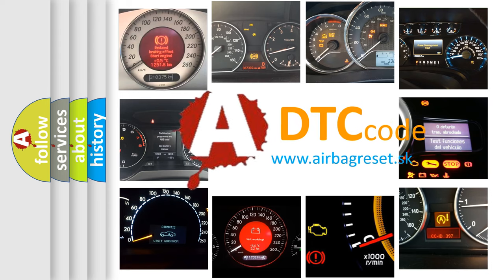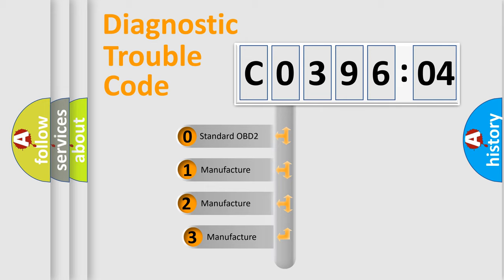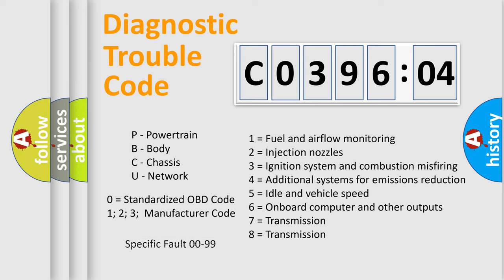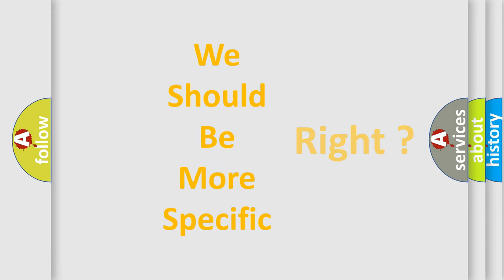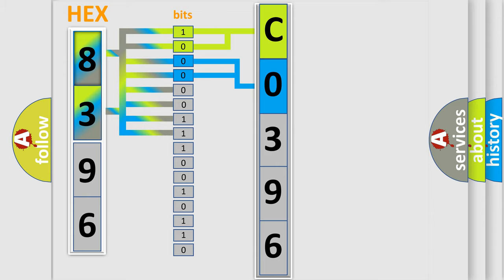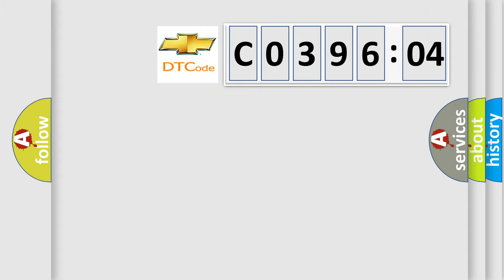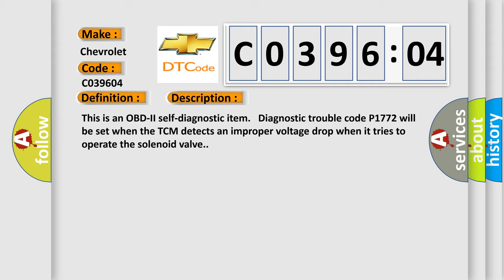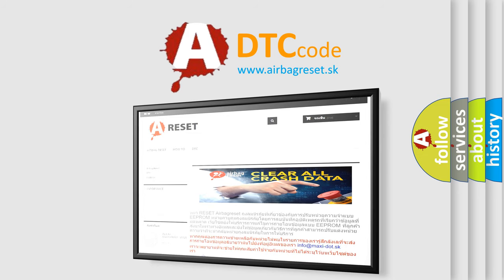DTC Chevrolet C0396-04 Short Explanation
Contents:
0:21 Basic DTC analysis according to OBD2 protocol standard.
1:48 Insight into programming
2:58 A diagnostically understandable description of the Diagnostic Trouble Code
3:05 Basic error definition

Make:
Chevrolet
Code:
C0396 04
Definition:
Low Coast Brake Solenoid Valve
Description:
This is an OBD-II self-diagnostic item. Diagnostic trouble code P1772 will be set when the TCM detects an improper voltage drop when it tries to operate the solenoid valve.
Cause:
 Harness or connectors - The solenoid circuit is open or shorted. Low coast brake solenoid valve
Failure Type: